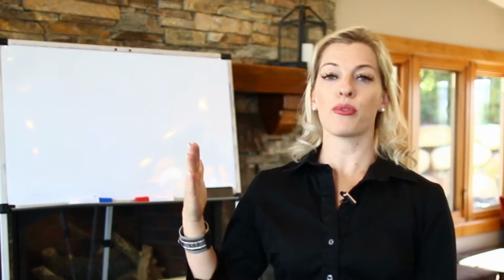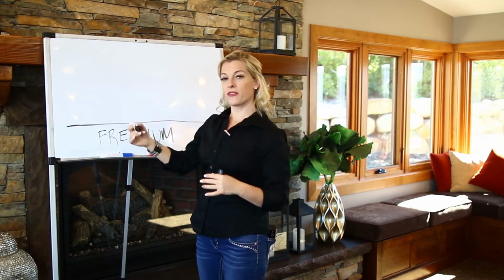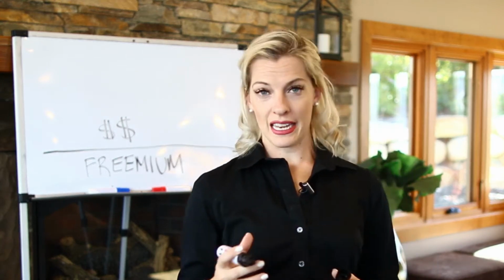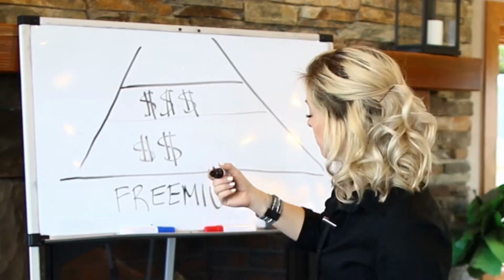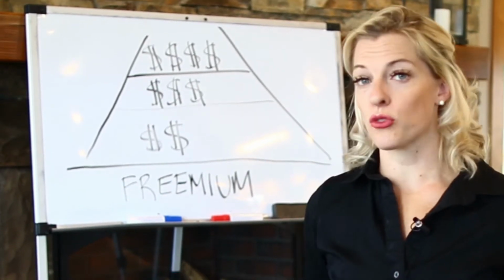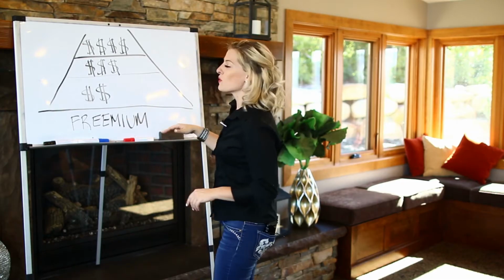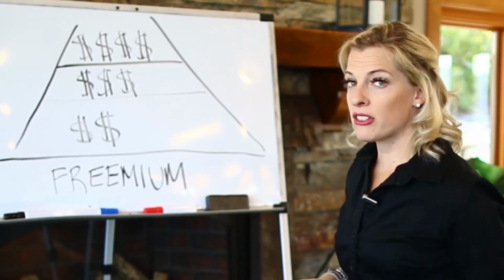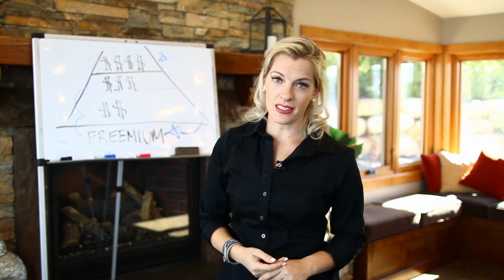How To Build A Six Figure Coaching Business - Part 1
What if I told you that you could build your own six figure coaching business from home? In this part 1 video, let me illustrate what you need to create a successful coaching business so listen closely!

Marianne Hickman

Video by Nate Woodbury
BeTheHeroStudios.com